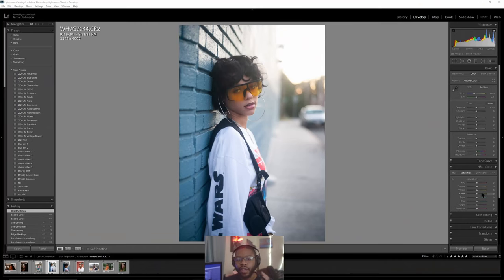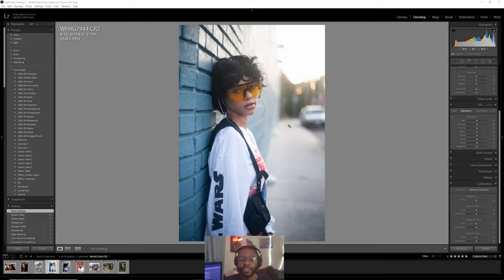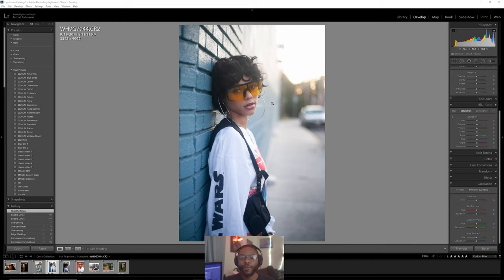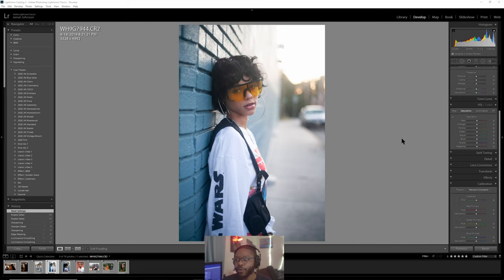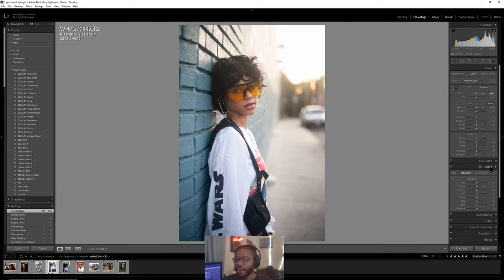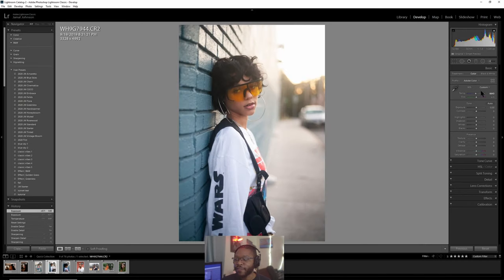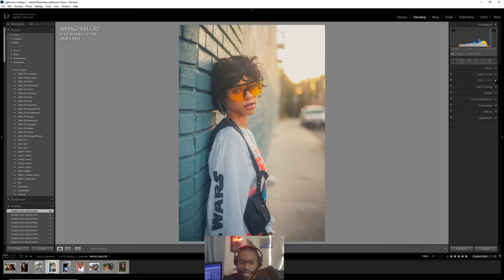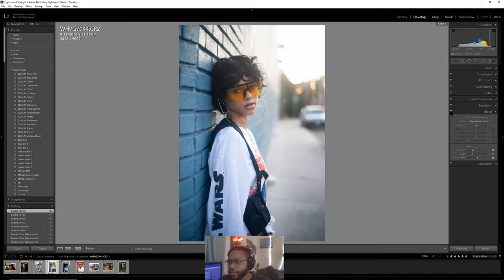Lightroom Classic 2020 Complete In-Depth Guide start to finish tutorial 4:09 to skip intro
In this video I reveal all the little known secrets on how to edit in lightroom.

By the end of this video you will have a good understanding of all the panels in lightroom, what they do, and how they work.

This will empower you to edit faster and edit better.

I know this is a long video but this is one of the best lightroom tutorials especially if you're new and overwhelmed by all the panels. Even if you've been using lightroom for a while this is a good peak under the hood on how the panels actually work and how to save your edits as presets that work across a variety of images.

Learn the best way to edit your raw images and live your best lif!